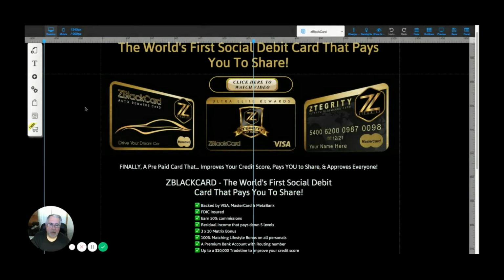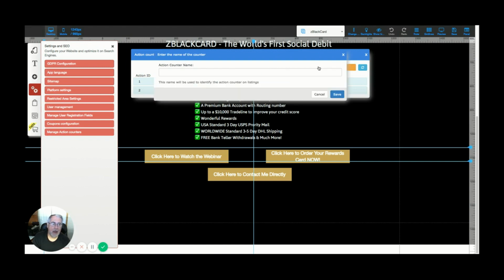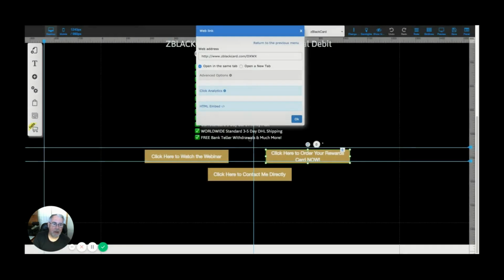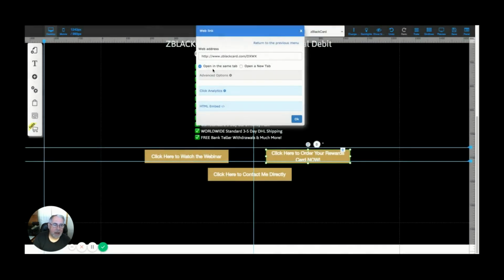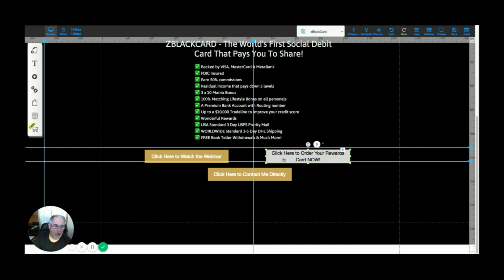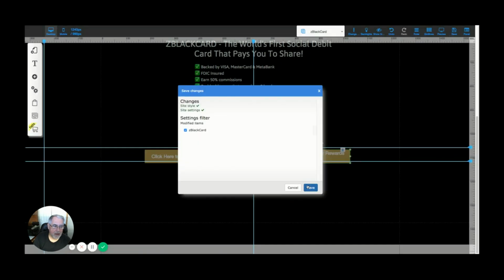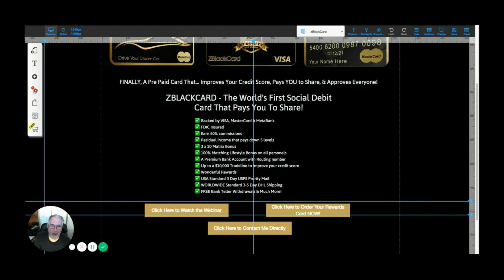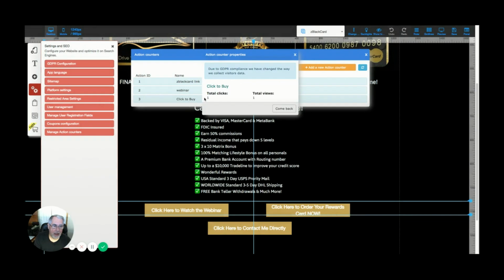"Builderall Tutorial: How To Track Clicks on Your Website Using Manage Action Counter".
Learn why I switched from Word Press to Builderall and saved Hundreds of Dollars a Month and How I started making Hundreds of Dollars a Month using BuilderAll